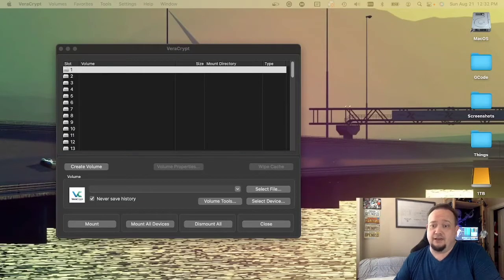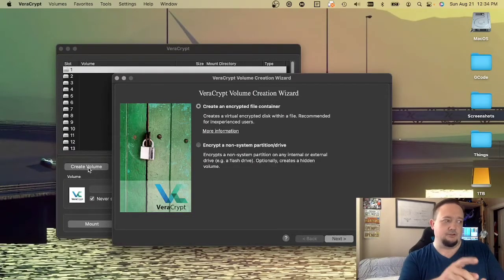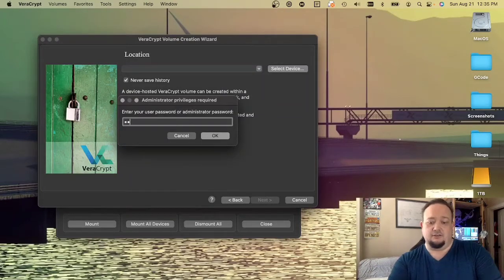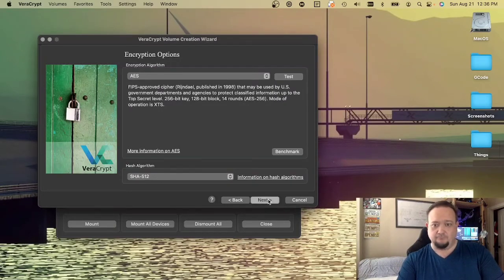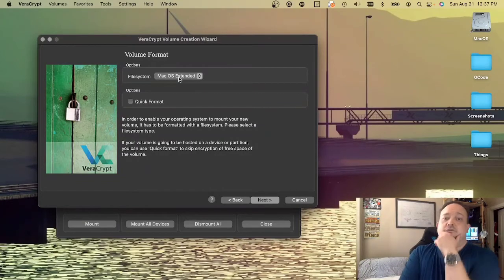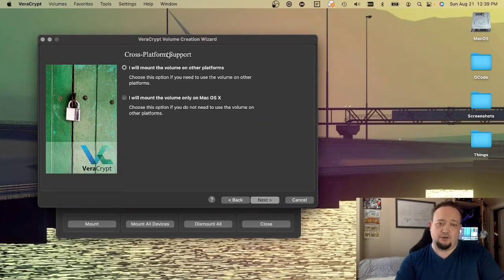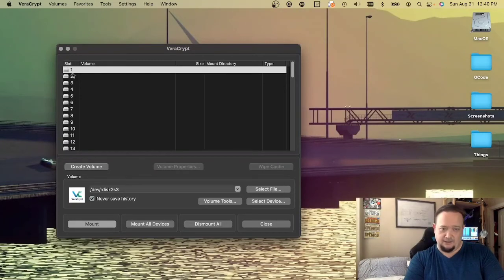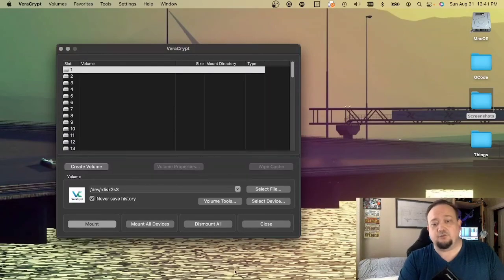Securing an encrypted hard drive with VeraCrypt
Your computer has full-disk encryption built-in, but it isn't very good for external drives, especially if you plan on using it on several different computers. Here's a quick VeraCrypt tutorial to help you keep your personal records secure on almost any computer.